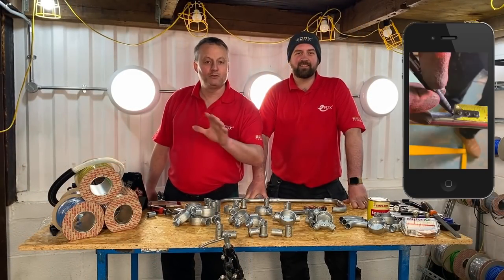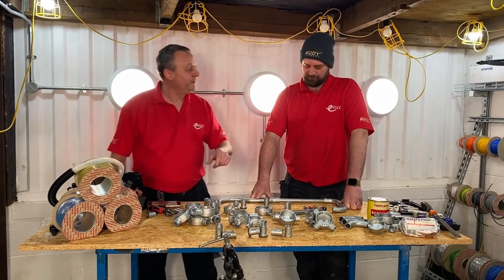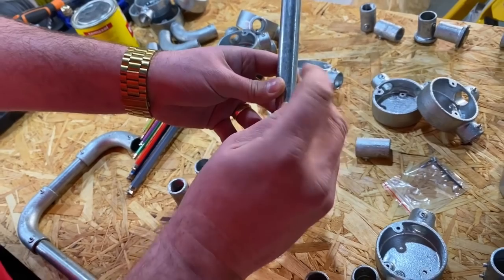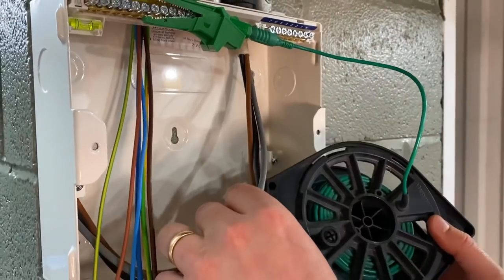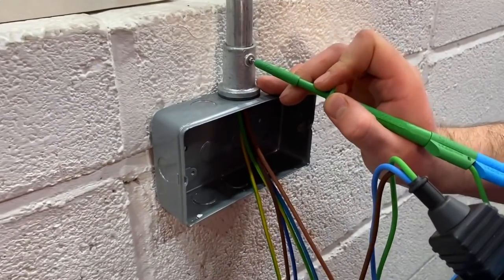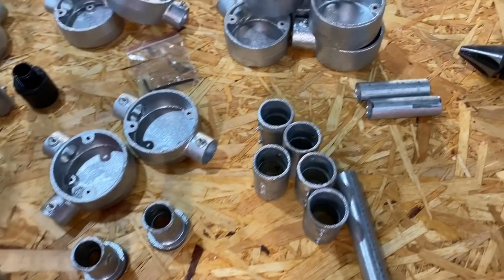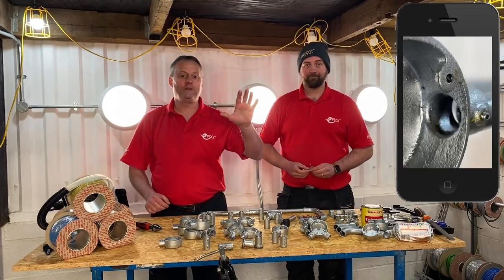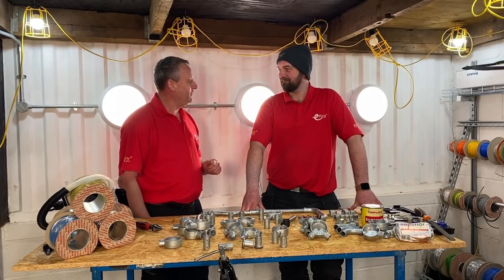Conlok Conduit Earth Continuity: How Does It Stack Up?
The Conlok conduit system is faster to install than the traditional steel conduit system.  Does this speed and ease of installation sacrifice performance compared to threaded conduit systems.

We explore the common questions raised in our previous Conlok installation videos.

Conlok is a Demon Cato Brand - part of the Metpro group.

== AD
🕐 TIME STAMPS 🕕
00:00 Can Conlok support Rick?
02:11 Conlok conduit earth continuity
03:48 Can Conlok be used outside?
04:19 Is Conlok used on large electrical installations.
04:38 Can you use Conlok with threaded conduit.
05:05 Metro Rapid saddle.

📹 Presented by
Gary Hayers - Editor eFIXX
& the hard work by
Richard Gaunt